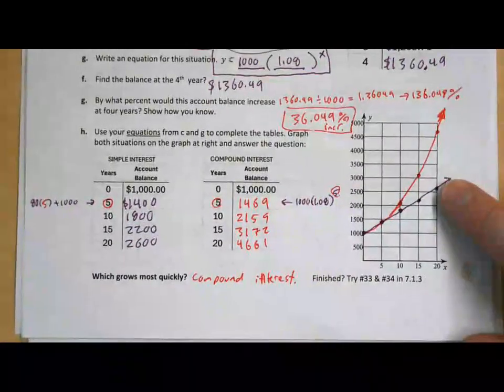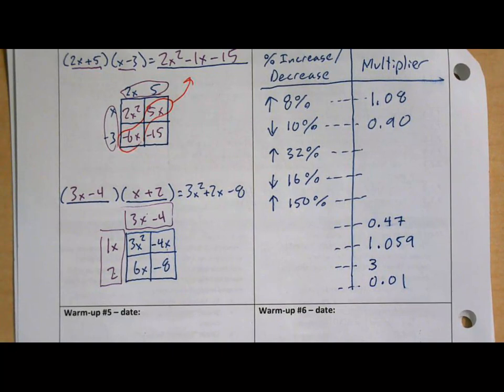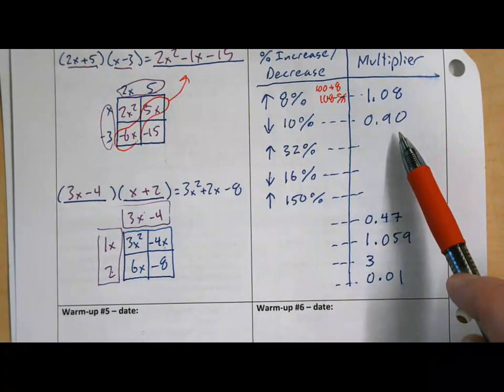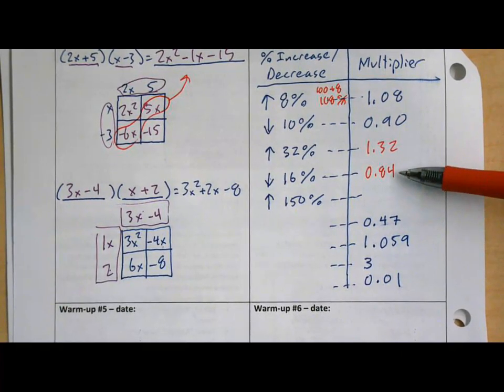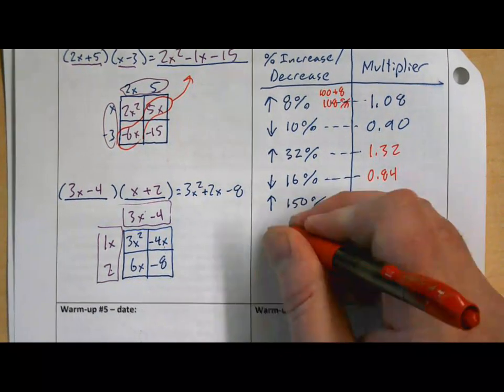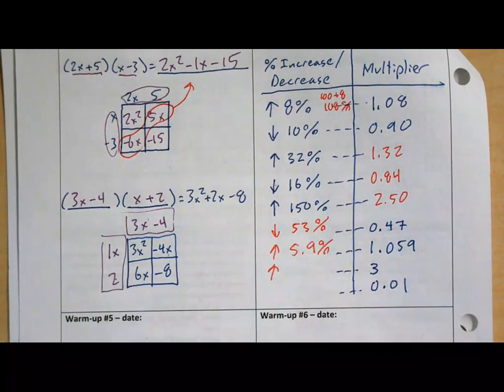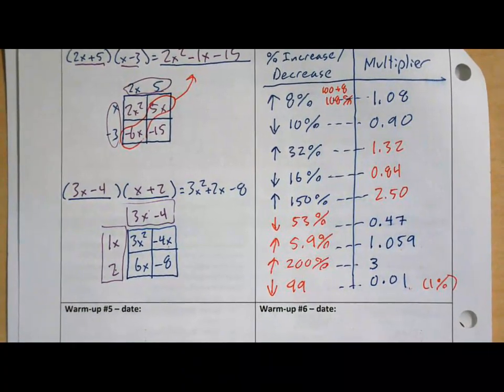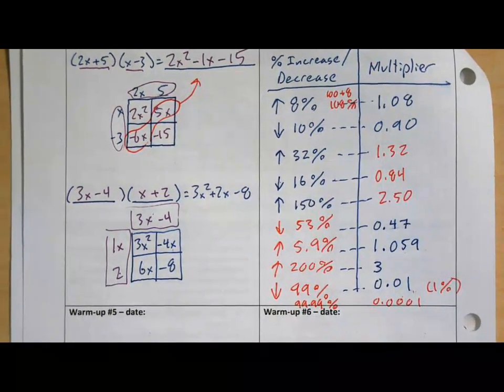Warm-Up #4 - % Increase/Decrease & Multipliers